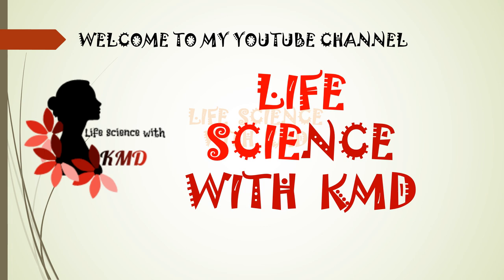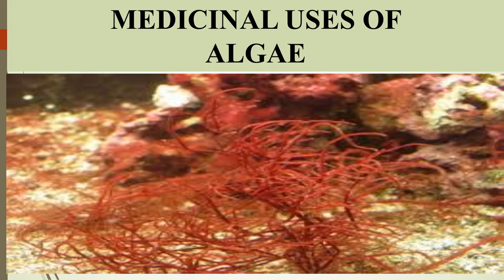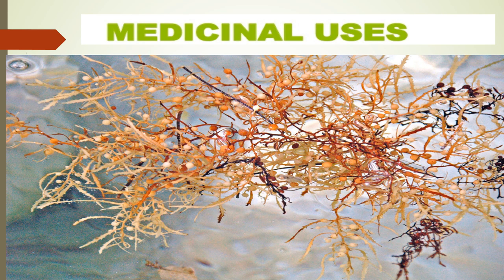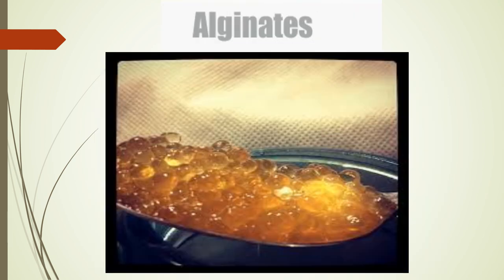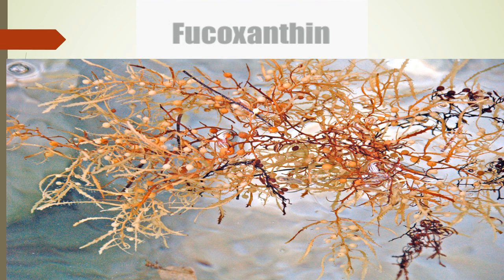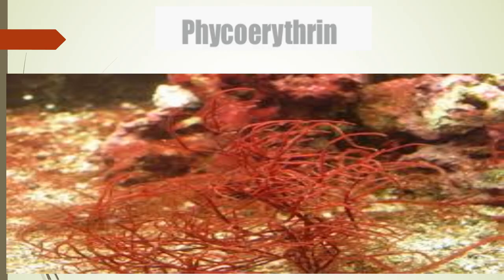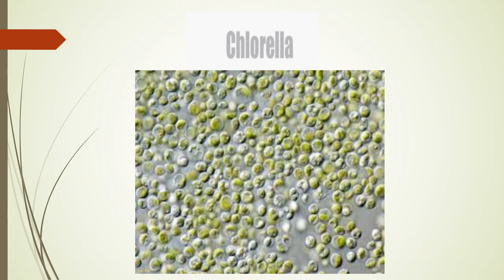MEDICINAL USES OF ALGAE